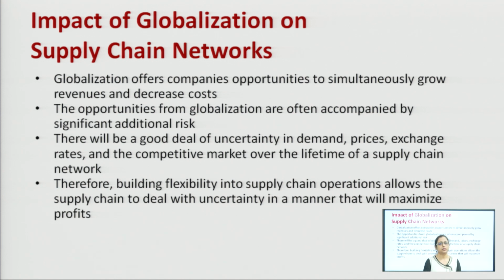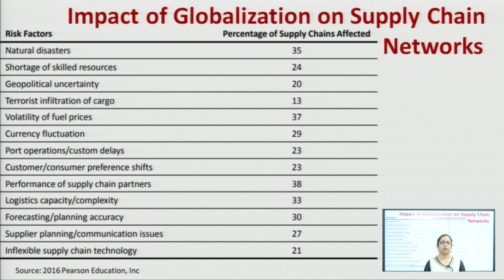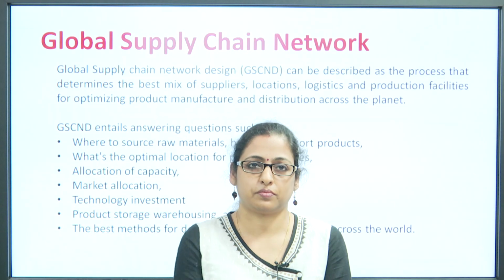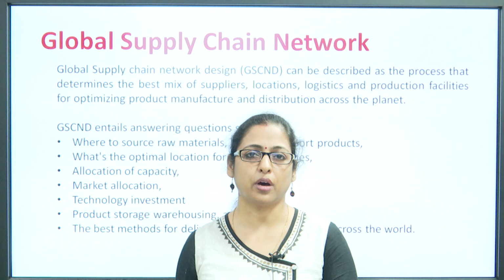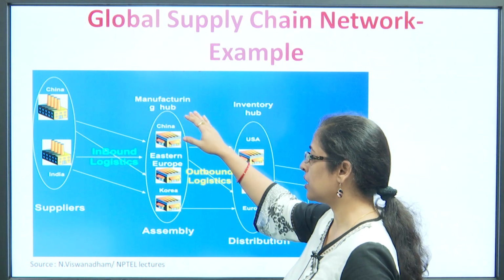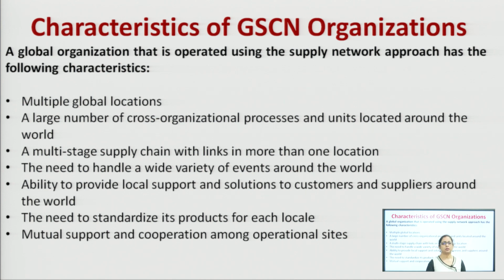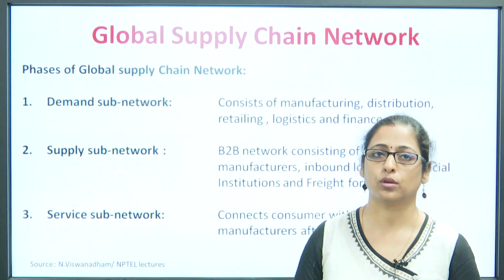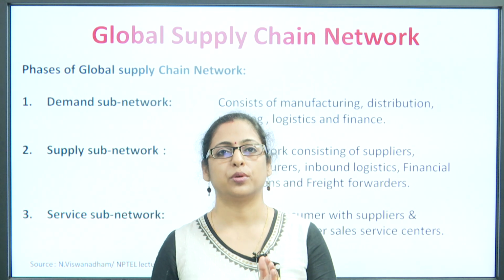Supply Chain & Logistics Management | Factors That Influence Designing Global Supply Chain Network